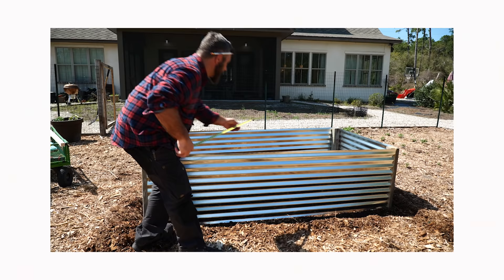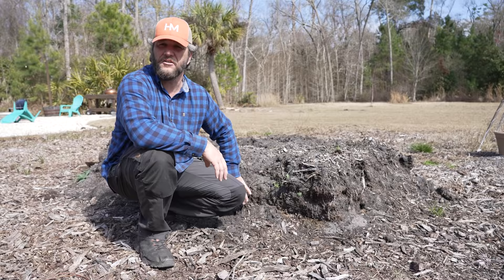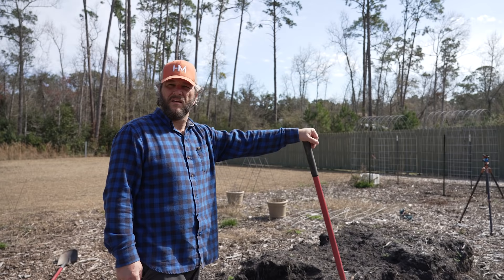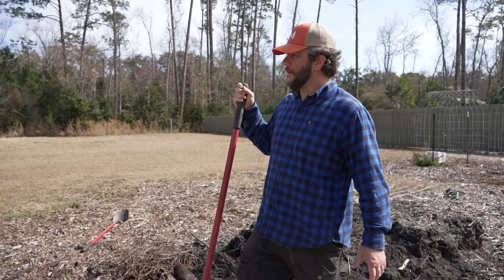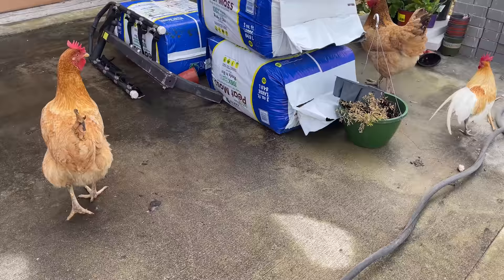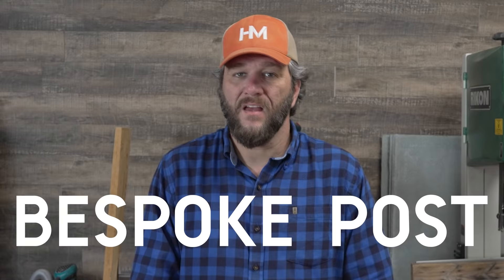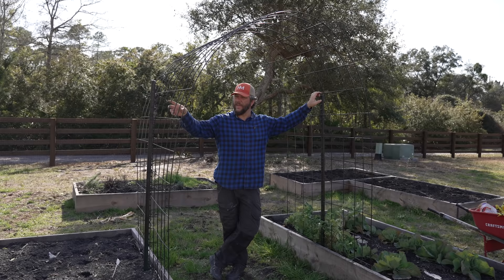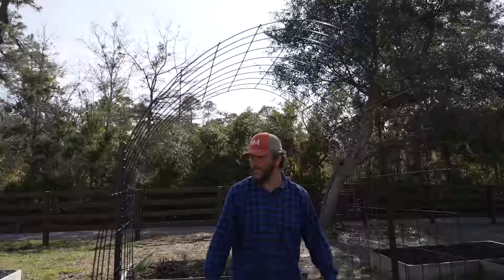Don't Build Raised Garden Beds Until You Watch This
Lumber dealers hate these raised garden beds. I built concrete raised beds, galvanized roofing beds, and more. I built cedar beds, concrete raised beds, galvanized roofing beds, and more. I'm looking at the raised beds I've built over the last year to see how they held up. Did the concrete raised bed fall apart? Did the galvanized metal raised bed get too hot? Did my cedar raised garden beds rot away? In the end, I made 18 raised beds from 2x12x12 untreated lumber to save time so we could be ready for the planting season.